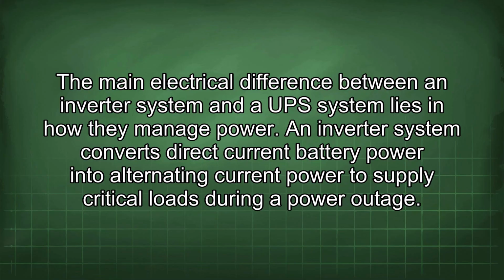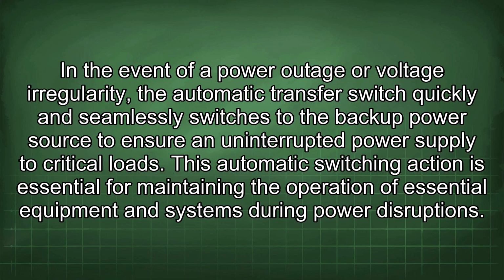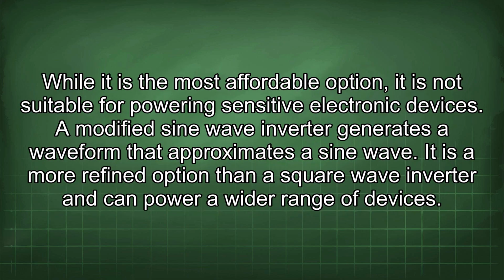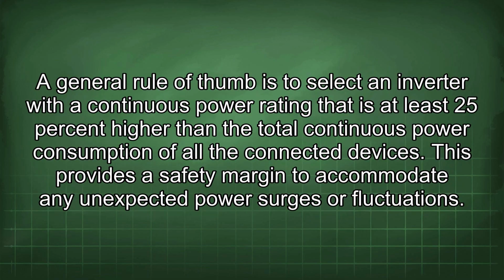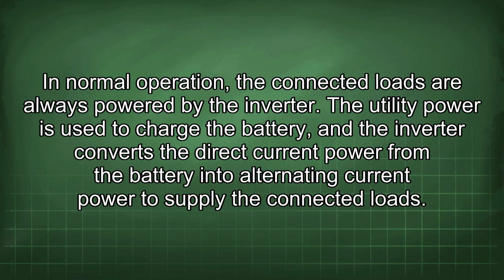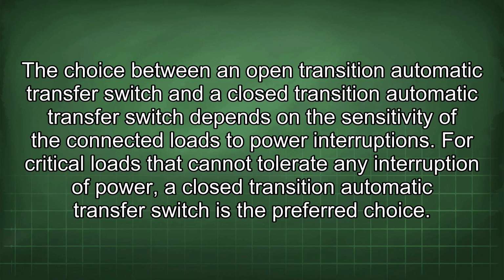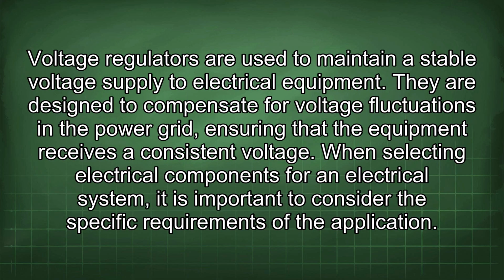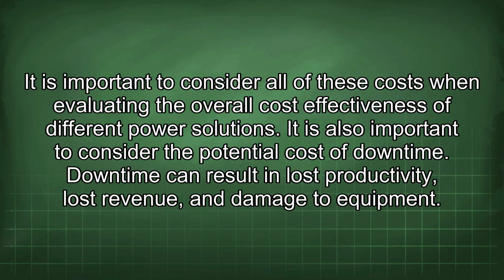Inverter System vs UPS and Automatic Transfer Switches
Learn the key electrical differences between inverter and UPS systems. Understand the role of automatic transfer switches (ATS) in emergency power setups. Discover the advantages of using an upstream ATS with inverters.